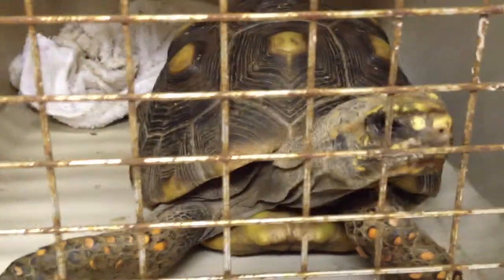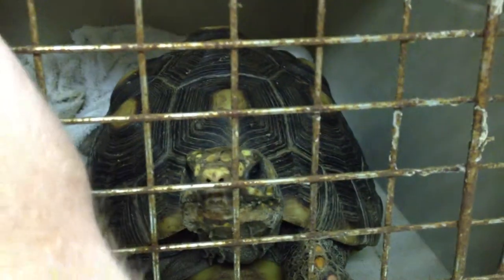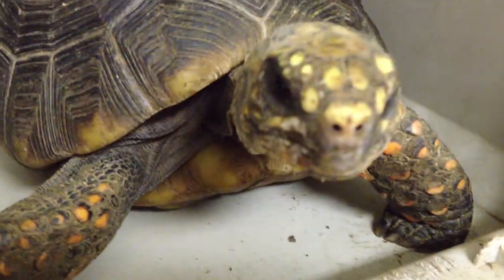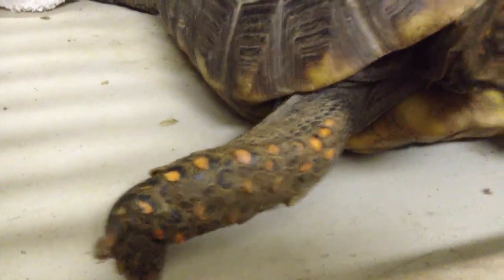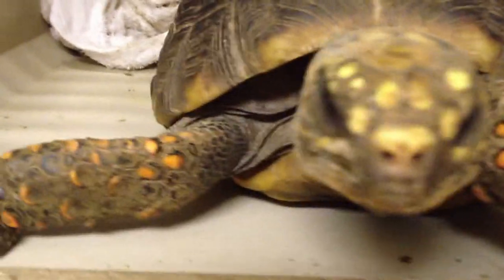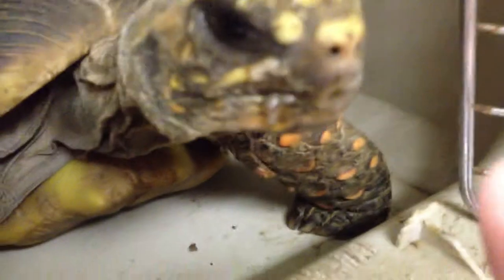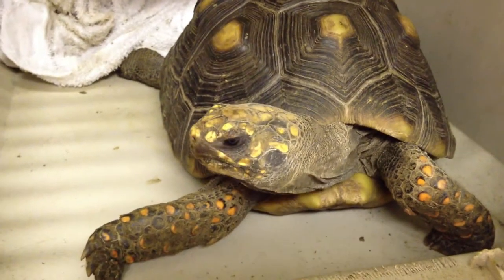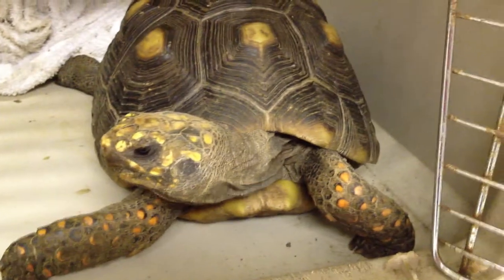James Askew presents "Gravid red foot tortoise in for workup and exam. Sorry no rads.